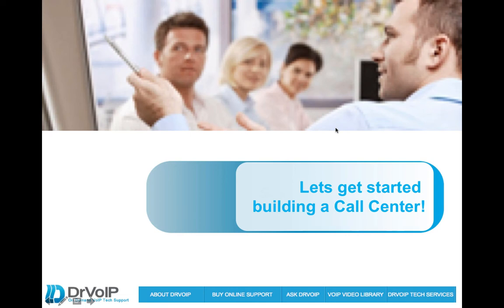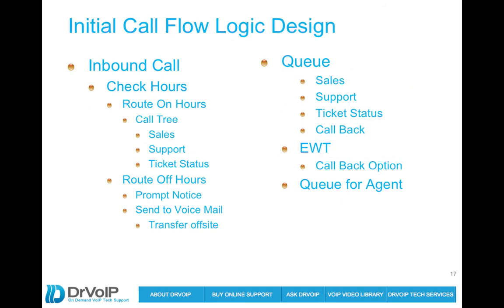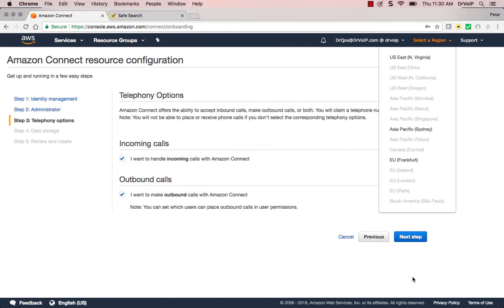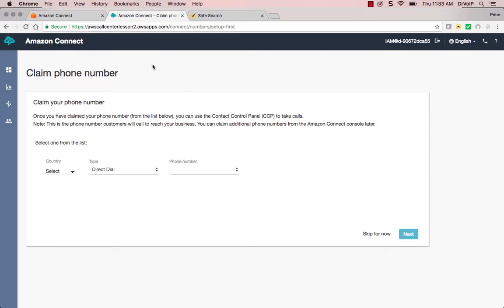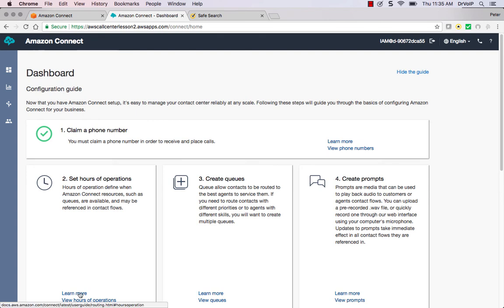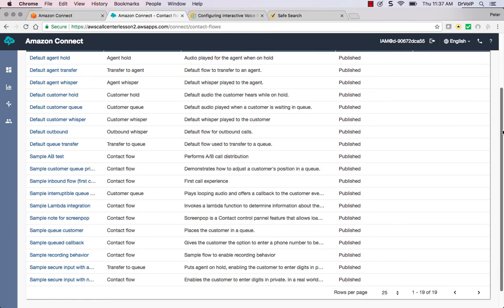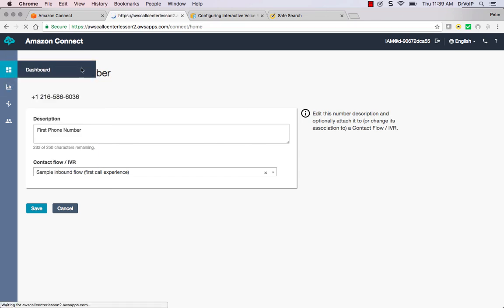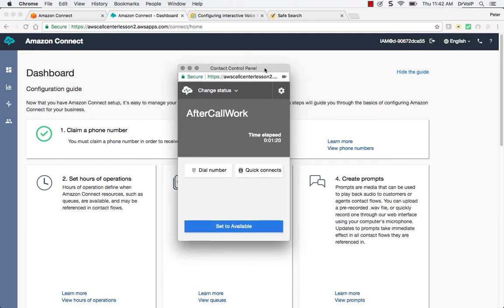Configuring Amazon Connect Call Center - Chapter 2 Getting Started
This tutorial continues the development of a AWS Connect Call Center from login to first phone call using the Default settings.   Check the DrVoIP site for free scripts!

Table of Contents:

00:07 - Basic Call Center Goal!
00:38 - Basic Configuration
01:06 - Build Out Steps
02:10 - Initial Call Flow Logic Design
02:31 - AWS Console and Menu Tour
02:42 - AWS Console and Menu Tour